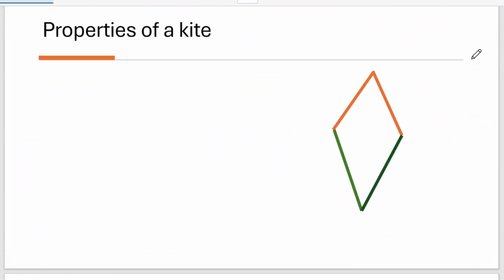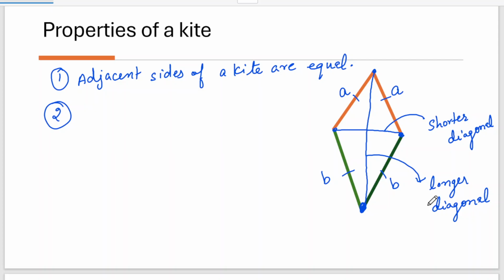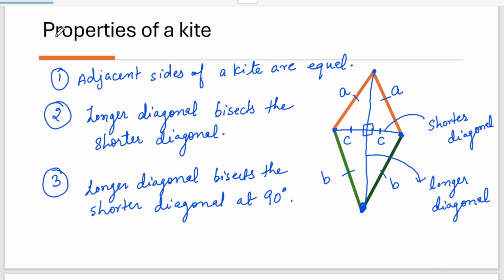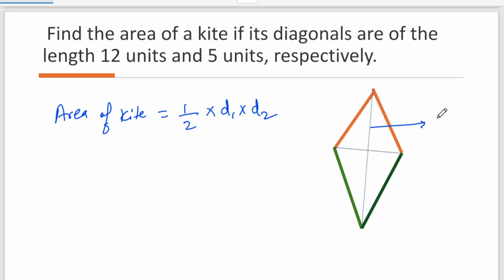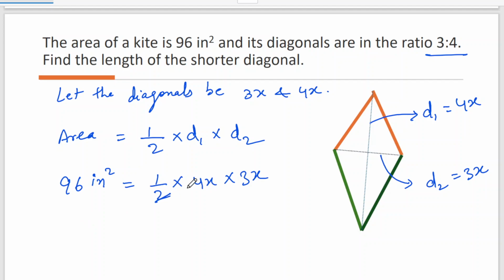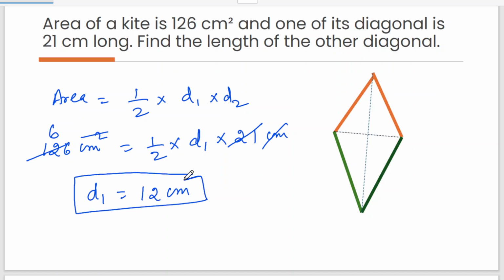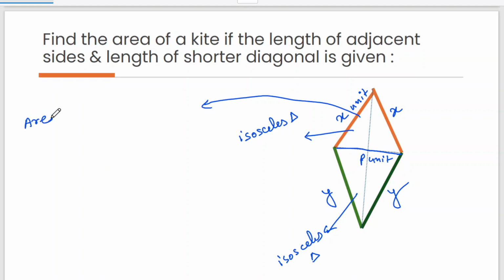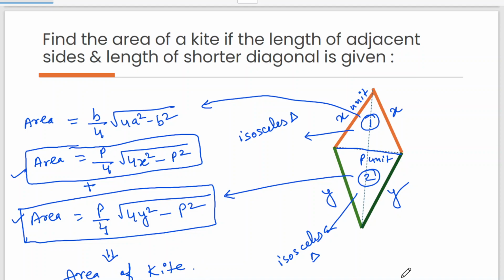100 days mathematics conceptual learning challenge ( DAY 14)